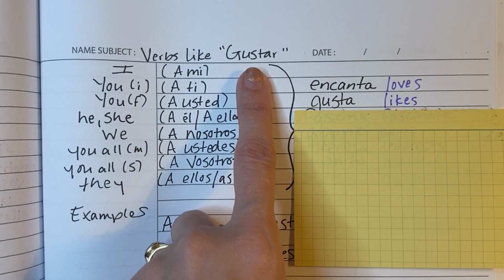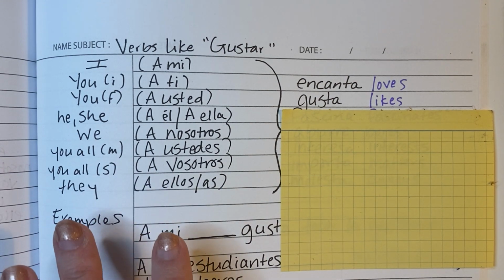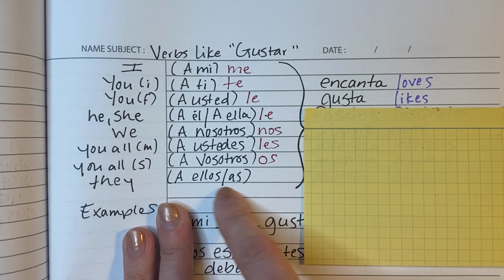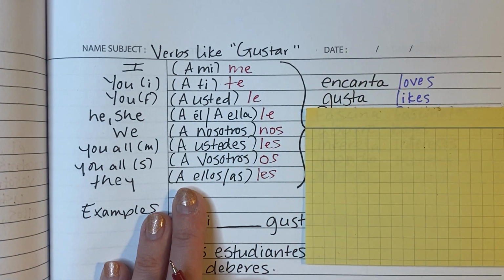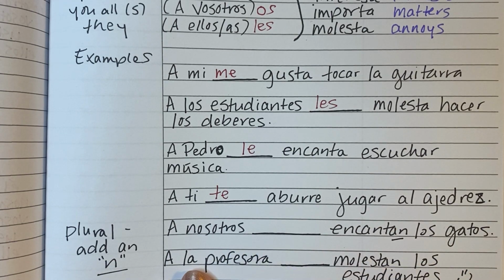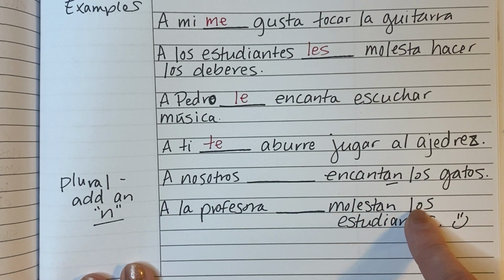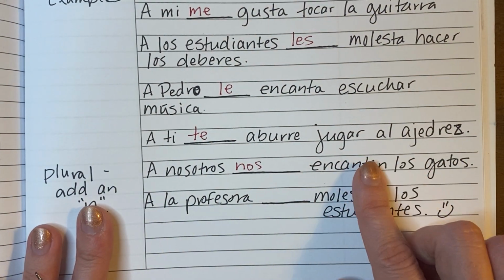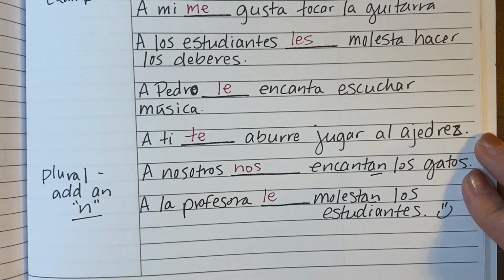Verbs Like Gustar